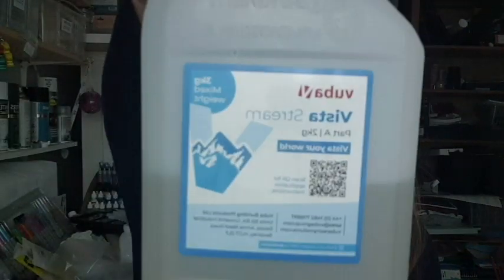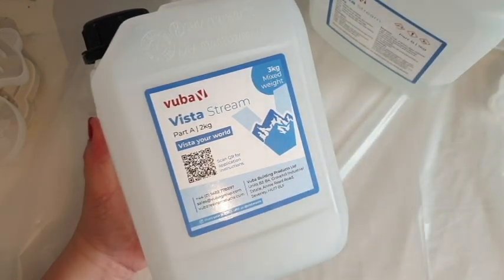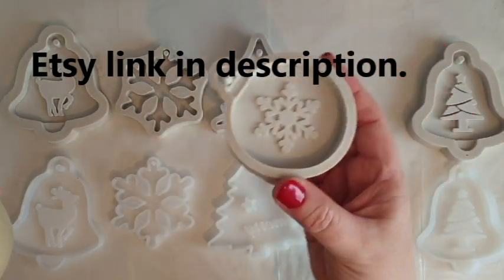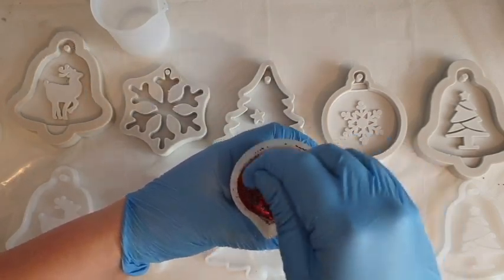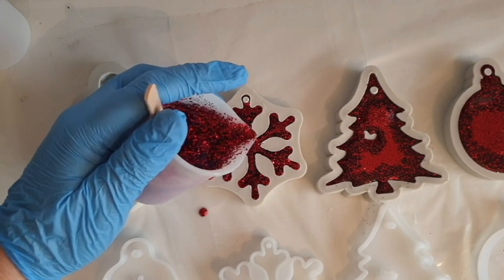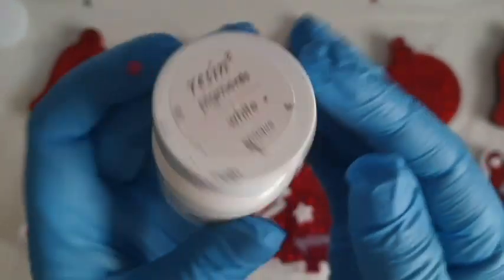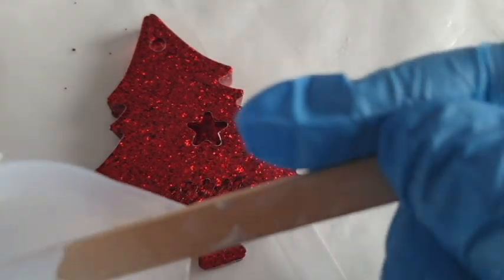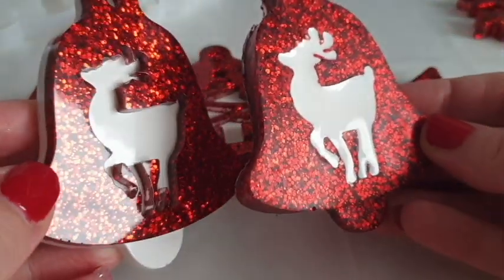Resin Christmas Tree decorations **Trying a BRAND NEW resin**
In this video I ma taking you through a step by step guide to resin. VUBA sent me their resin to try and I will be talking at the beginning about the VUBA resin specs and recommendations according to their website.

My ETSY STORE

I talk about all areas of resin from start to finish.
Area covered:
Safety
Measuring
Mixing
Adding pigments/Glitters
Trouble Shooting .. reasons your resin may not set.
Pouring
De-moulding
Mould care
Cleaning your silicone moulds
and finally top coating and doming your resin.

This Vista Art Resin by VUBA was sent to me.

Below is a list of all tools and moulds and current pigments that I use whilst doing resin..

Tools:
Heat gun
Small heat tool
Silicone stirrers
Silicone mats and stirrer pack
Mixing cups: 60 pack
Nitrile gloves for resin.

Moulds and kits:
Christmas Tree Decorations as seen in this video
Christmas snowflake moulds
Coffin mould
Silicone Tray with handles
6 cavity petri-dish silicone mould
3 cavity petri-dish silicone mould for coasters
Silicone cups
Silicone cups and stirrer pack
Resin starter pack. Jewellery making kit.

Arteza:
Mica powder

Resin 8:
Ocean Mica kit

Resin Pigment ‘Décor Rom’

Hot Glue Gun by Beeway
7mm Glue sticks for the Beeway Glue gun
Silicone finger protectors
Paper Mache books
Miniature glass bottles
Jute twine